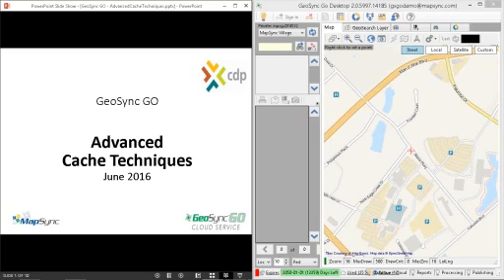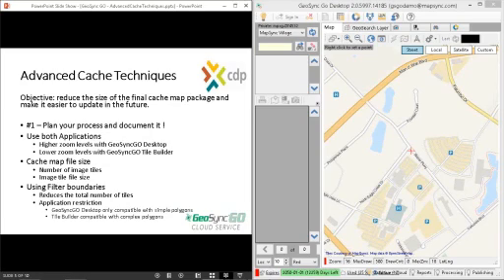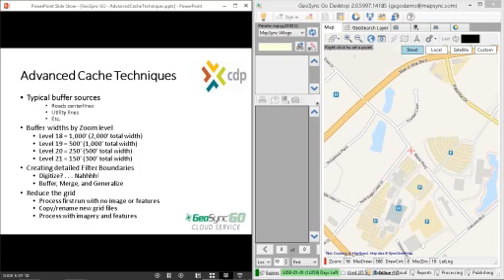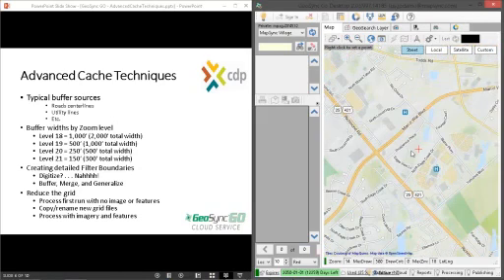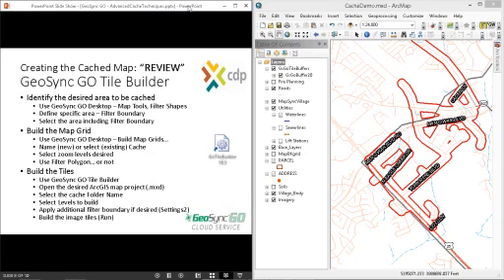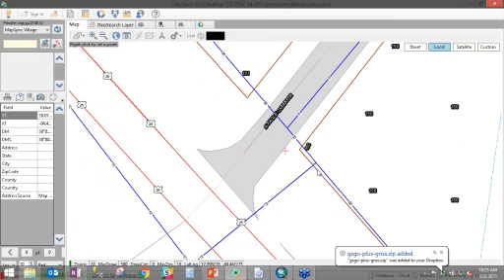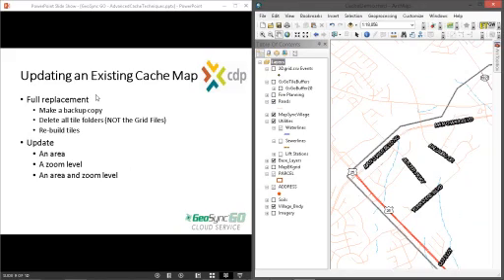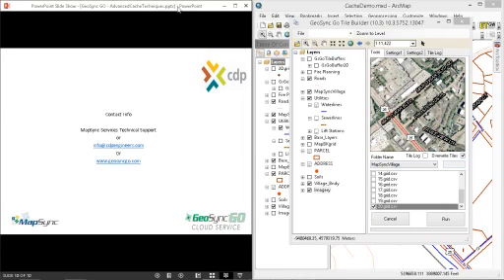GeoSync Go – Advanced Cache Map techniques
In this webinar we will discuss advanced techniques which can be used in the creation of cached maps for use in GeoSyncGO. Cached maps can be utilized with GeoSync GO applications to provide background mapping when an internet connection is not available and/or to create a custom background. These advanced techniques can help make the cached map process and data package more manageable.